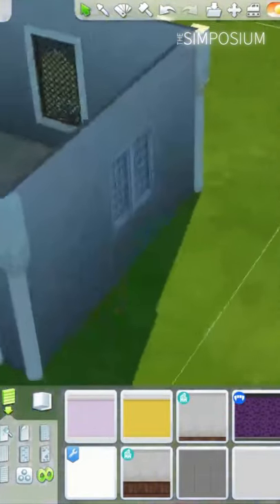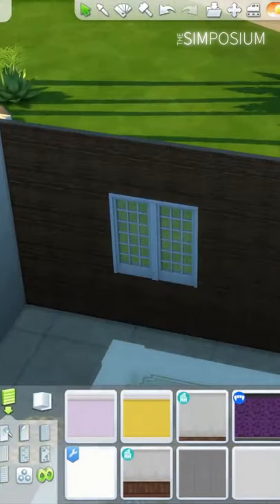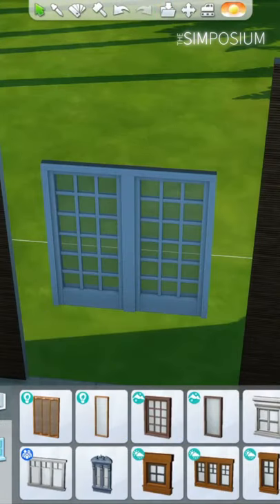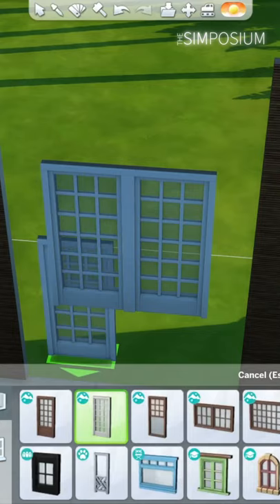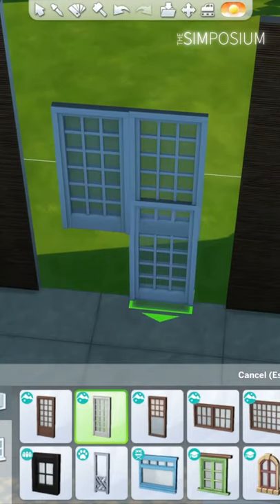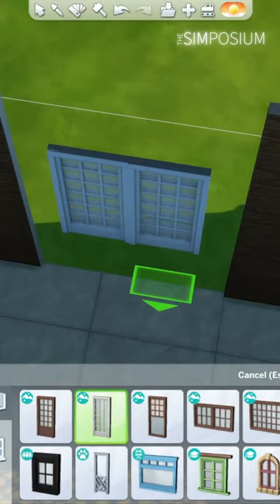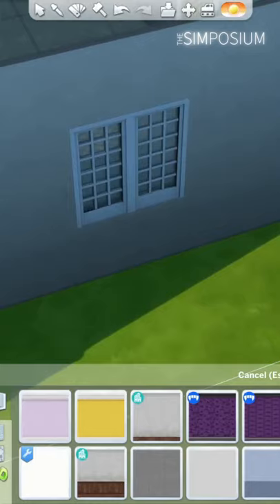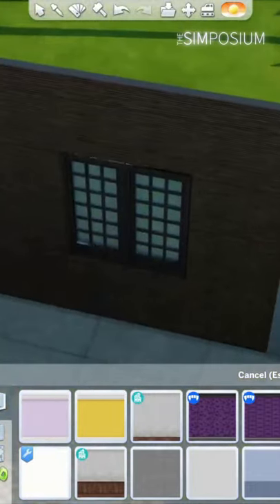Window Hack Sims 4